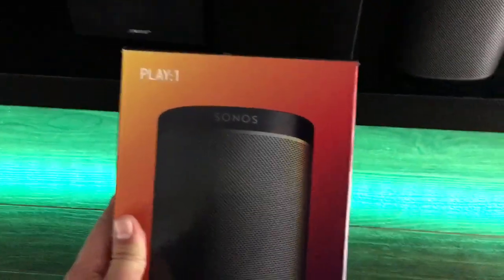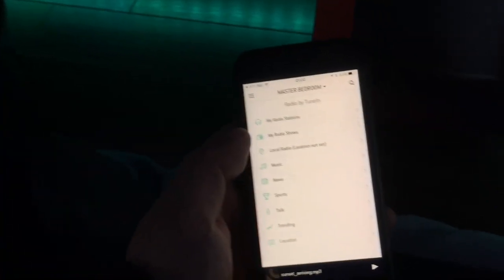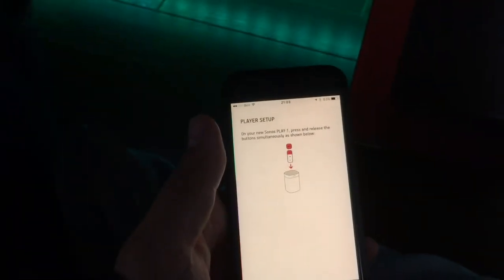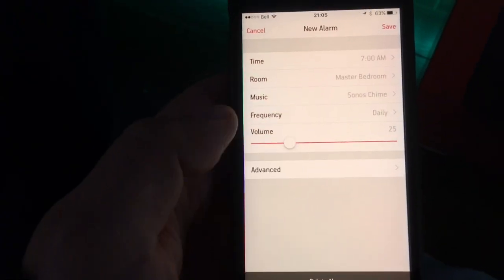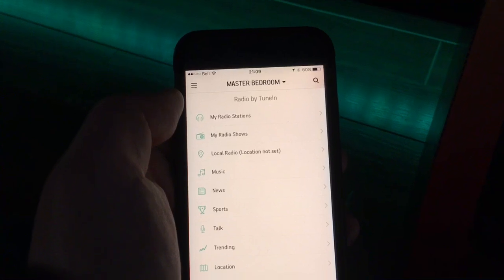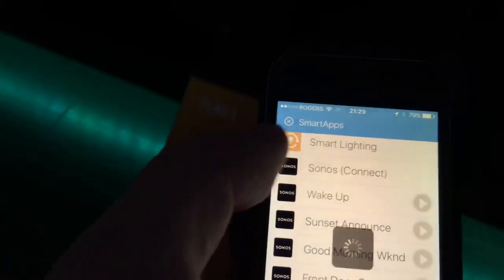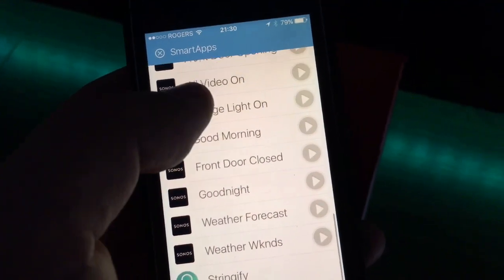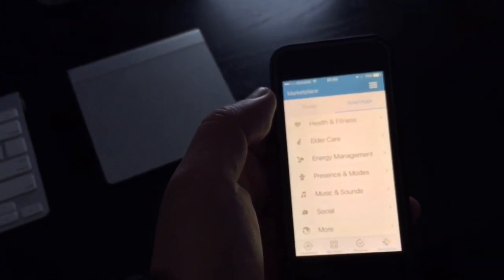An automated home: Smartthings and Sonos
as we continue to explore the capabilities of the smart things hub, we now bring together the ST hub and the Sonos music system. in this video I talk about how to create speaker sound notifications for different events that are triggered in the automated home.  We talk about the Sonos features and how this two great devices work so well together. the possibilities for the Smartthings hub are limitless.